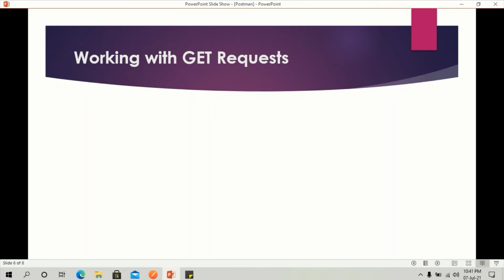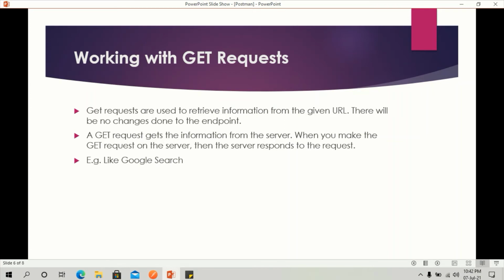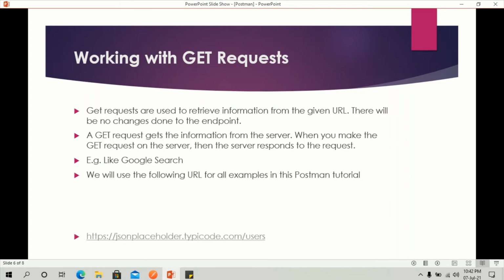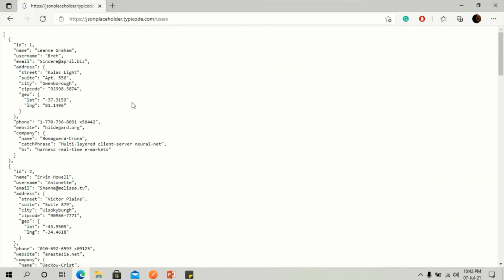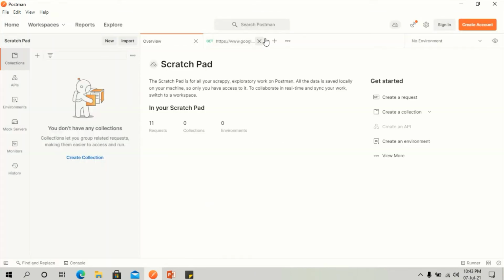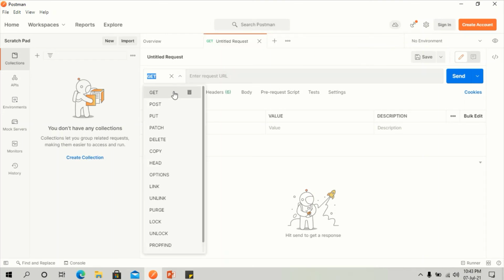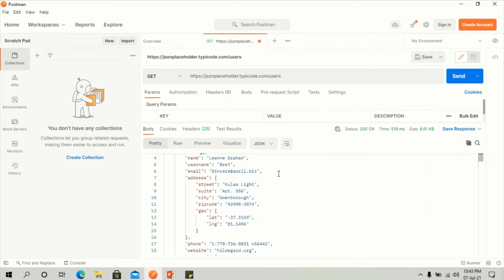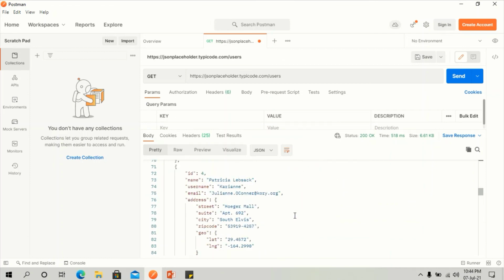Postman Tutorial | 5 - GET Request | API Testing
This course is designed for absolute beginners.

Get started with POSTMAN basics.

If you are an absolute beginner on Postman, this course is for you.

Postman allows us very quickly to create a request with the required HTTP method and parameters, submit the request, and easily inspect the results and response of the API request in details like status, time, size, headers, etc.

In this Postman course for beginners, we will explore the features of Postman, creating requests, about the response. Then we will continue by writing API tests and automatically running a Postman collection by using the Postman Collection Runner.

How to use Postman to execute APIs GUI

Working with Requests

Response in Postman

How to Parameterize Requests

How to Create Postman Tests

How to Run Collections using Collection Runner

In-depth understanding of all features and settings of POSTMAN

So after this course, you will have an overview of Postman working with API. This program will give you enough knowledge to get your first job and be able to test an API web service with the help of Postman.

Thanks for reading my introduction! This is about your time and making the most of it! Good luck to you and hope to see you in the course! Let's Get Started...

"Follow on Instagram to know more"